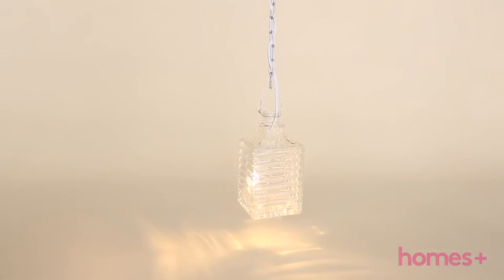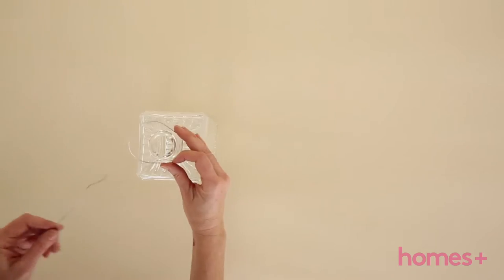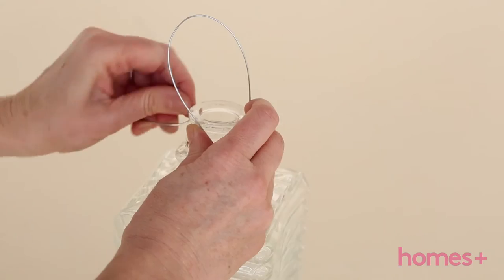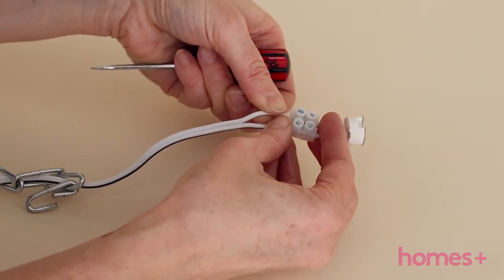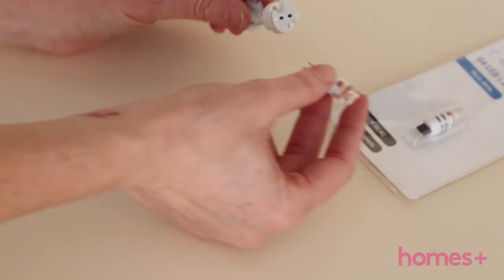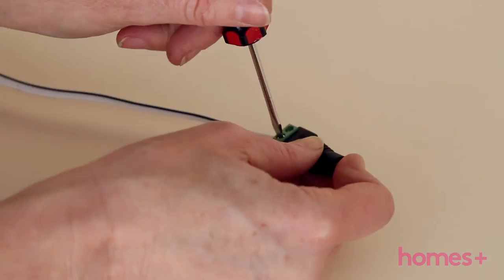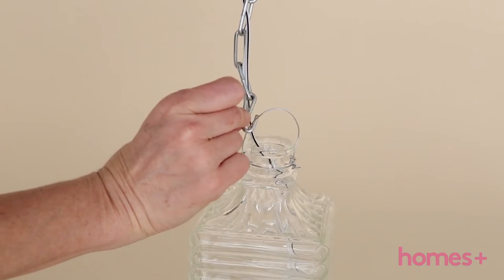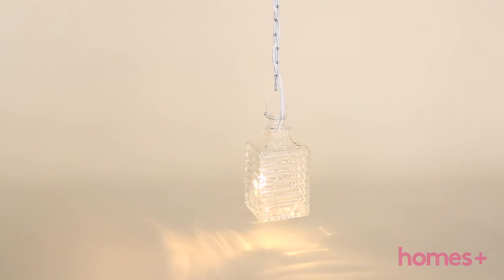DIY PROJECT: Decanter pendant lights - homes+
An easy step-by-step project for DIY decanter pendant lights from homes+ magazine - make it yourself and transform everyday objects into something special for your home.
As featured in the September 2014 issue of homes+ magazine.

You will find easy and affordable everyday do-it-yourself (DIY) projects and loads of practical and stylish ideas to decorate your home from the crew at homes+ magazine in this playlist.

Say hello to homes+. We’re all about affordable all-Aussie style and your home making YOU happy. We bring you new ideas for DIY home renovation every week.